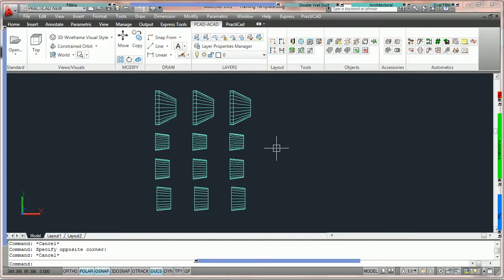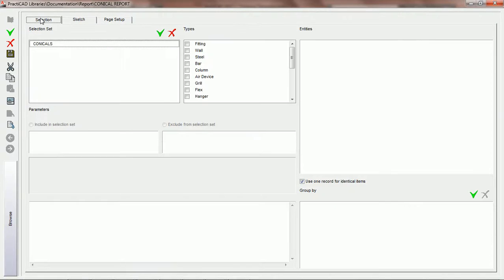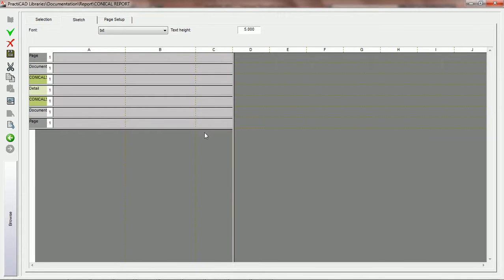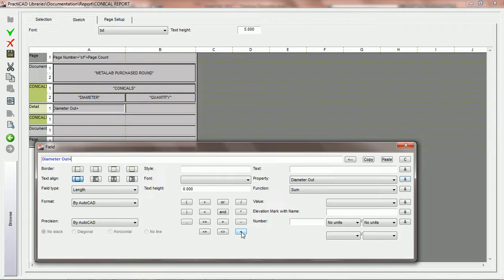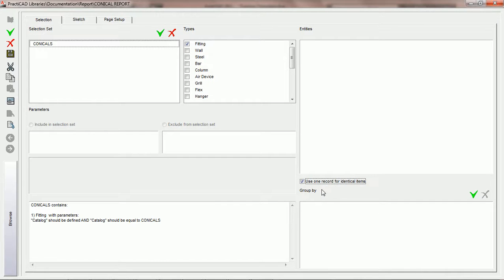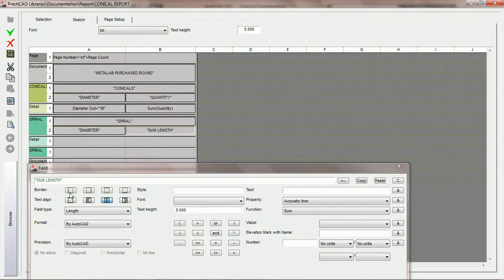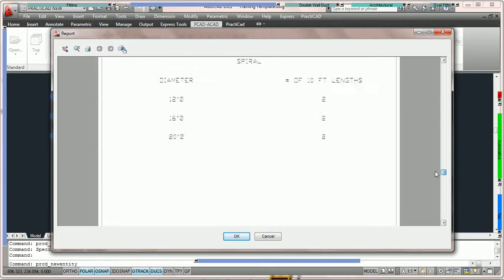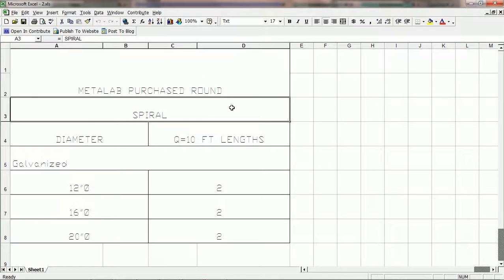07 001 How to Create Reports Full